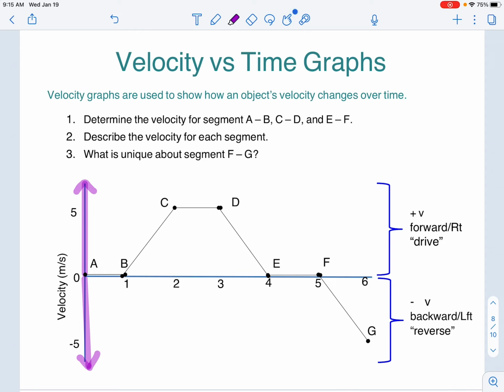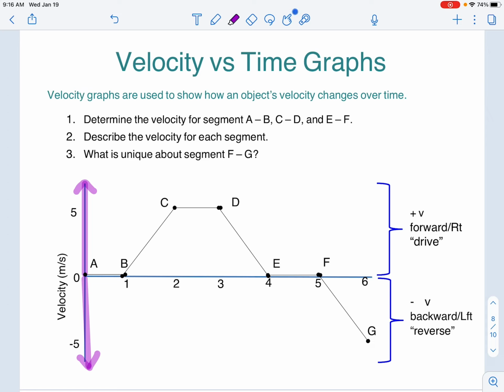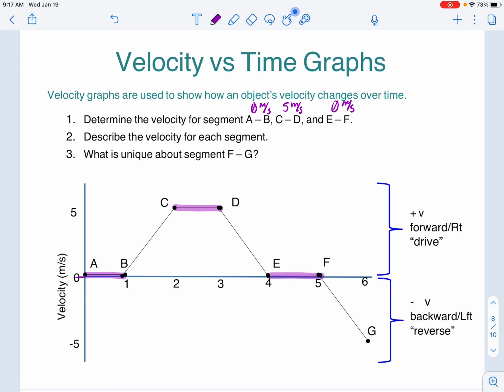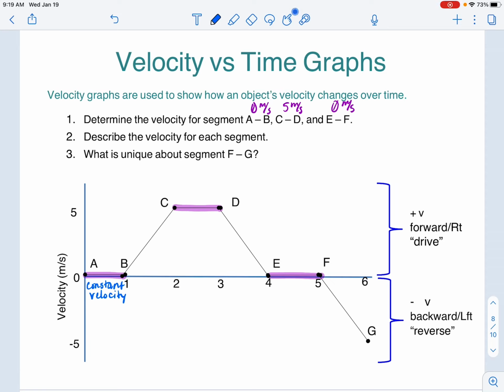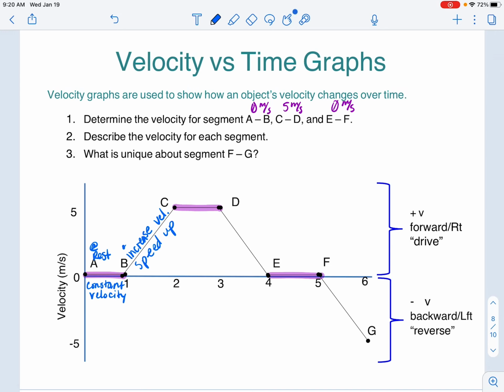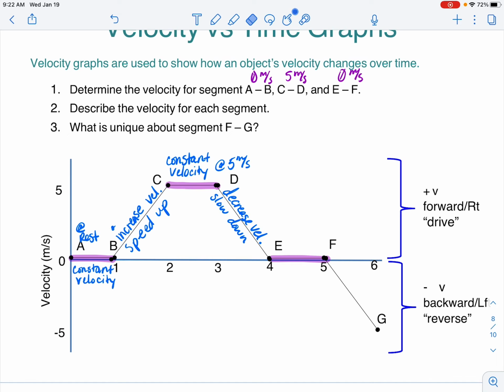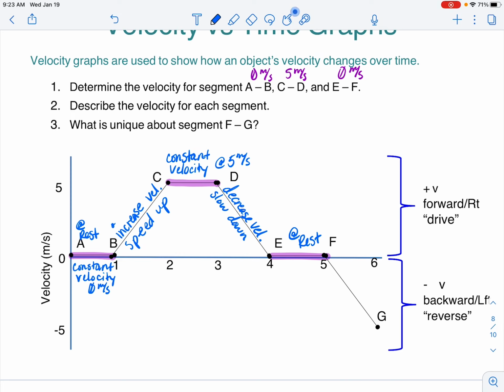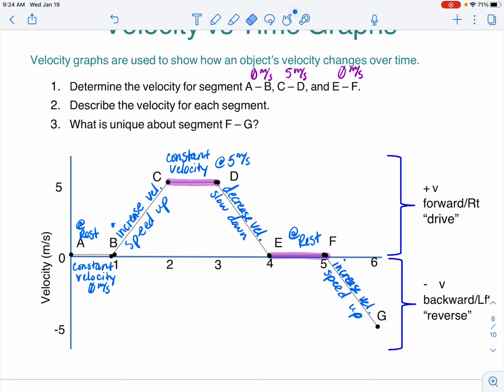tutorial - - Velocity-Time Graph INTRO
This video looks at reading velocity from a Velocity-Time graph. We determine how o interpret the object’s direction and identify when the object speeds up or slows down.